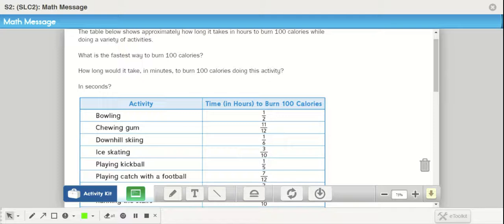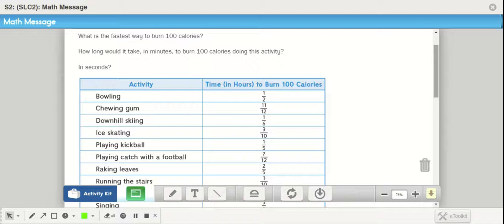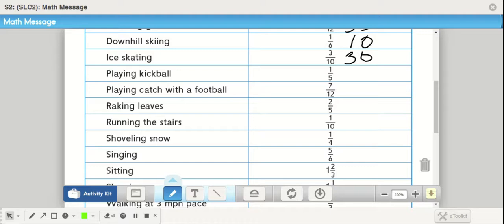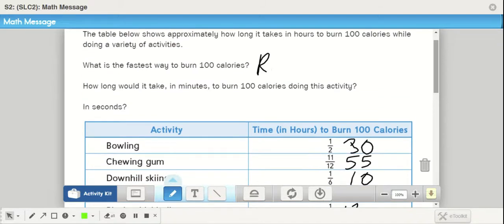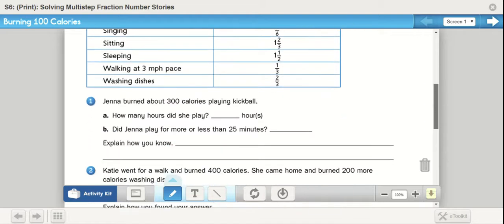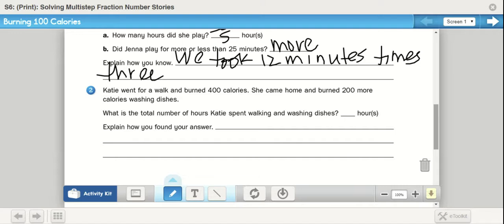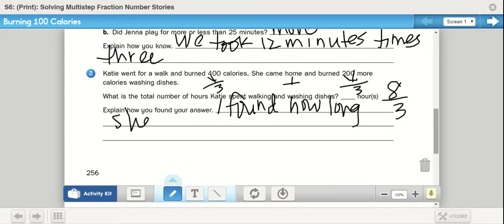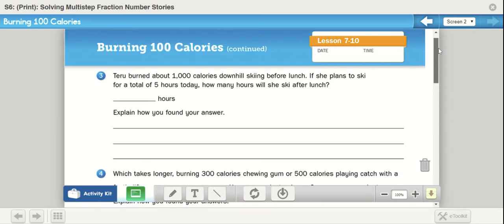7-10 Multistep Fraction Number Stories